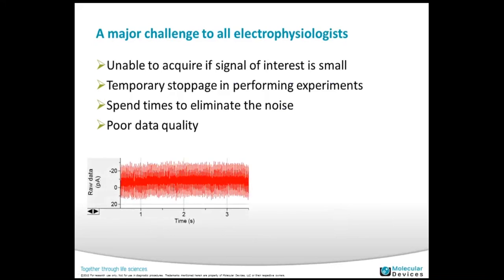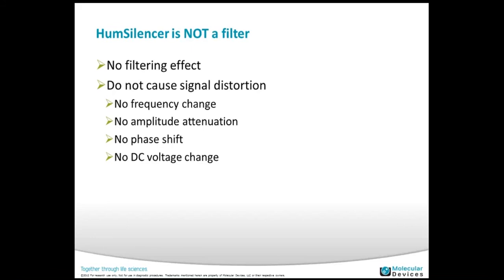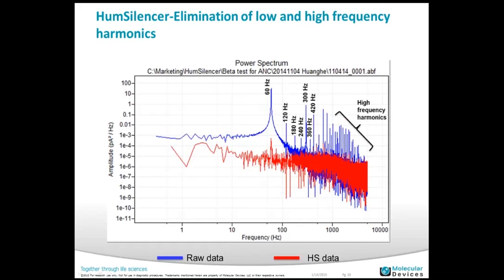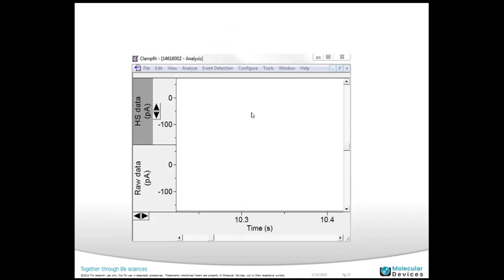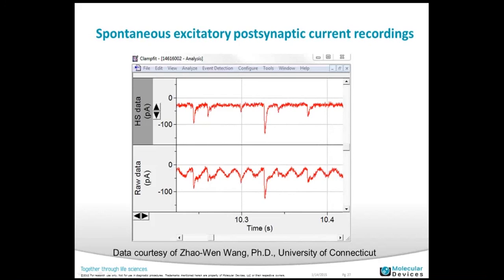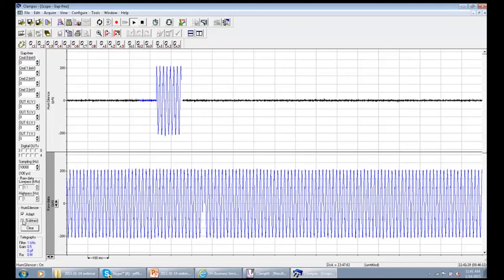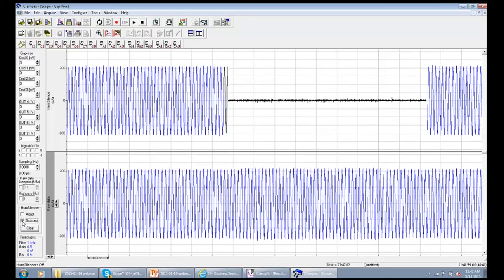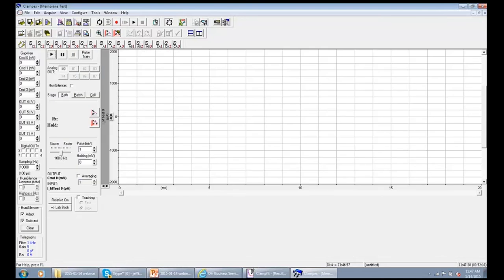WEBINAR: One Less Noise Headache with the Axon Digidata 1550A plus HumSilencer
Watch this in-depth look at the powerful noise elimination capabilities of the Axon™ Digidata® 1550A plus HumSilencer™.